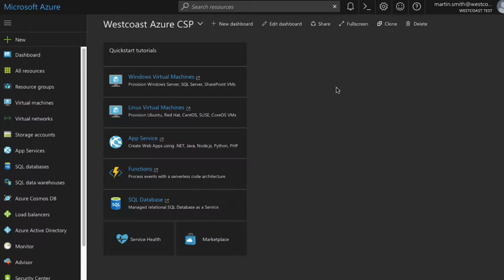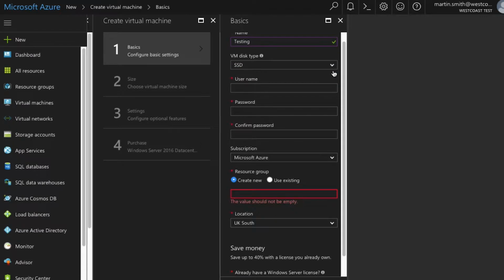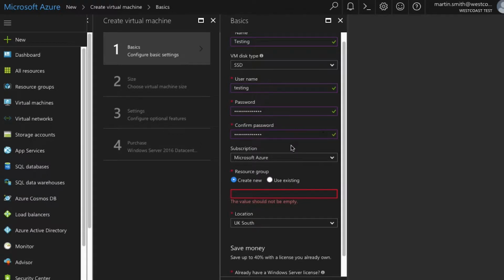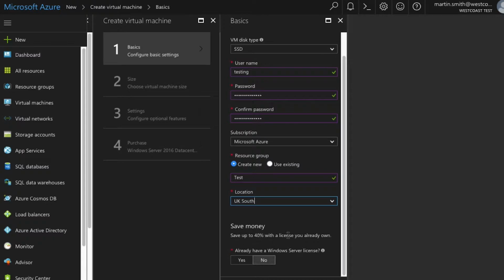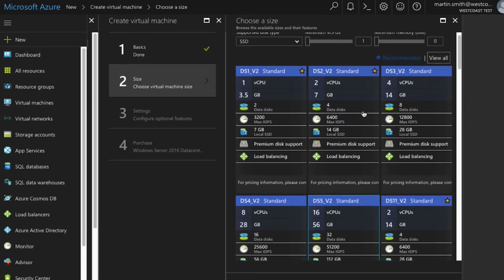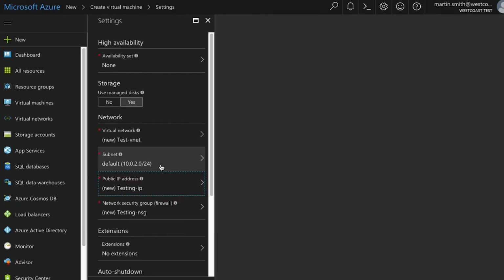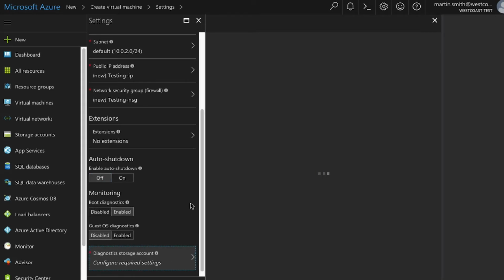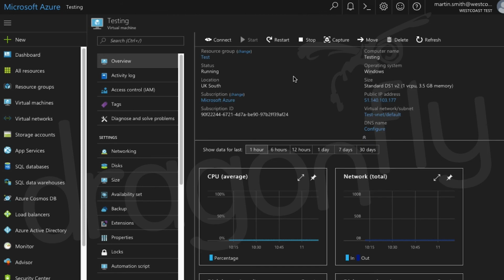Creating a Virtual Machine Within Microsoft Azure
Starting with the basics, this video will show you how to create a Virtual Machine within Microsoft Azure.